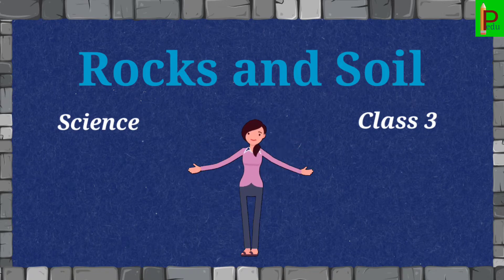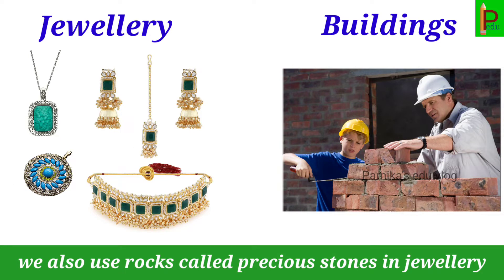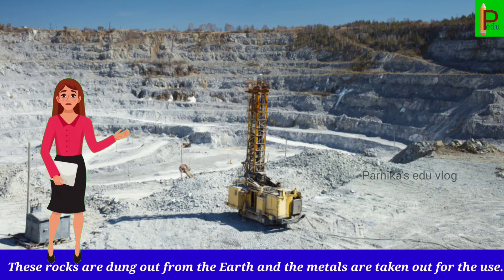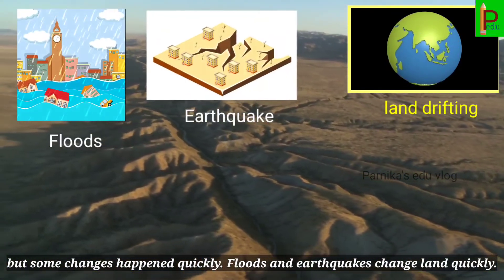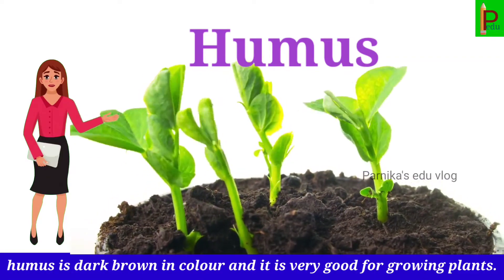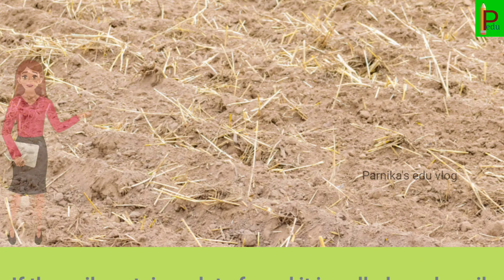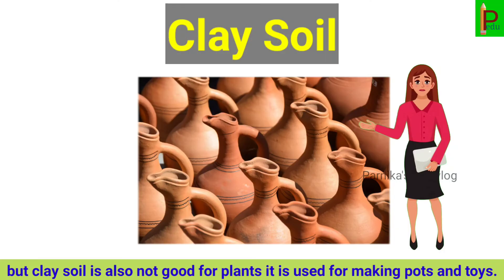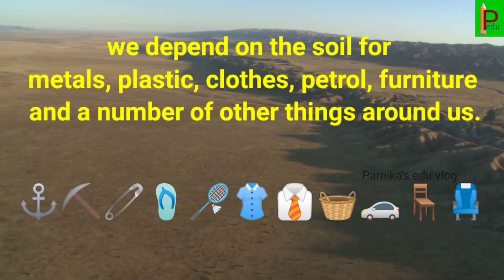Rocks and Soil Science CBSE || Rocks and Soil Lesson explanation || Rocks, Minerals and soil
Subject : Science
Lesson : Rocks and Soil
Class : 3
Semester : 2
CBSE Syllabus

In this lesson we will learn about the types of Rocks and also how the soil is formed.

Also check all the playlist in channel where you will get the videos for Playclass , Kindergarten, Class 1 , Class 2 and Class 3 ... If you like the videos Do Like 👍 Share and SUBSCRIBE ❤️ the channel for more educational videos.